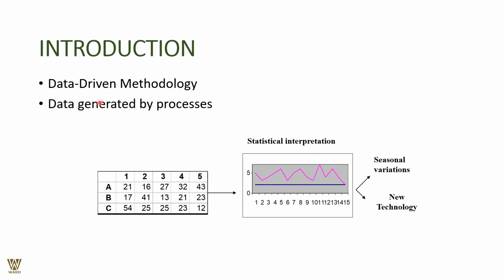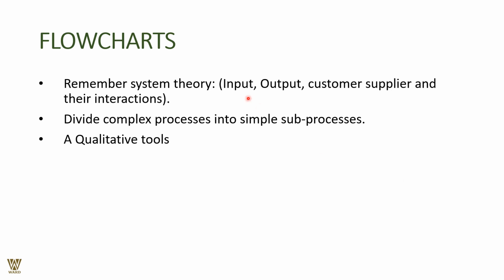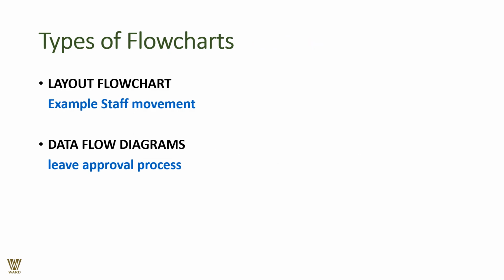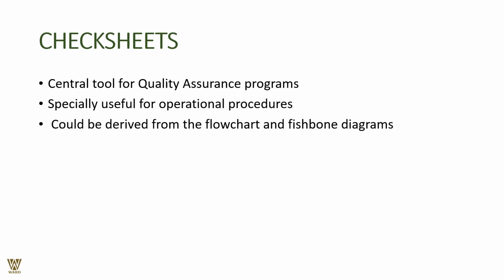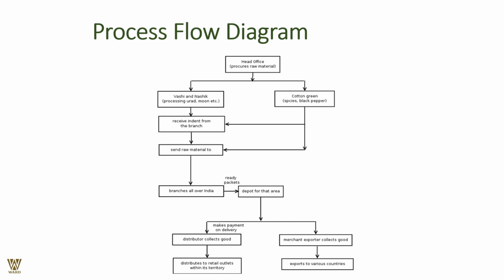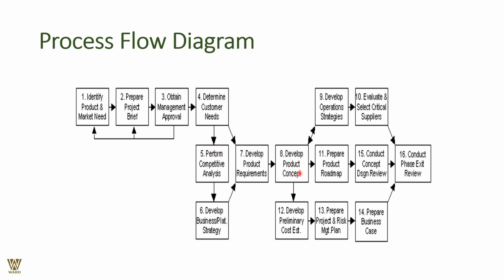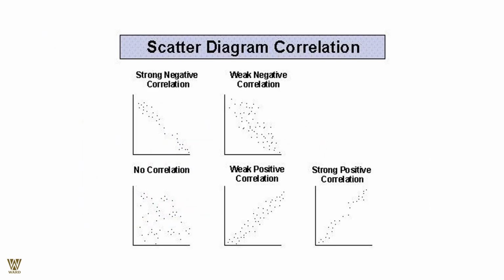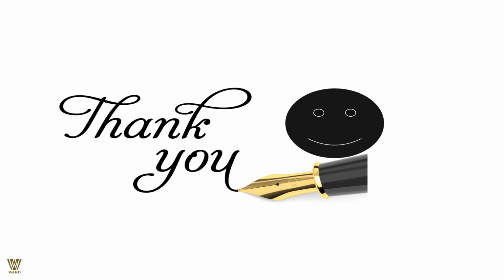Methods of TQM